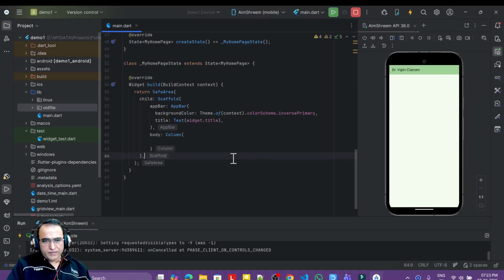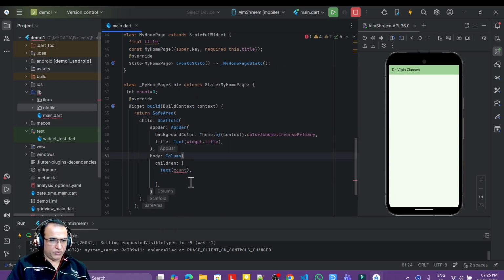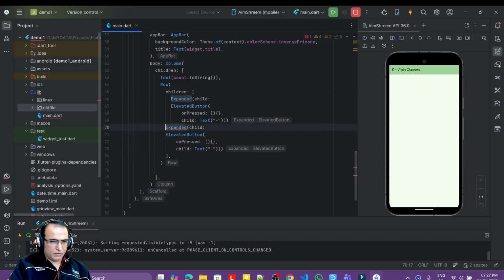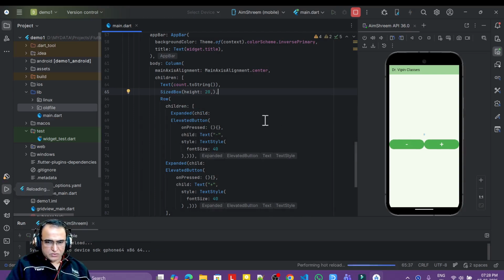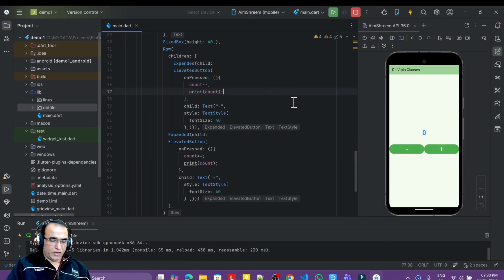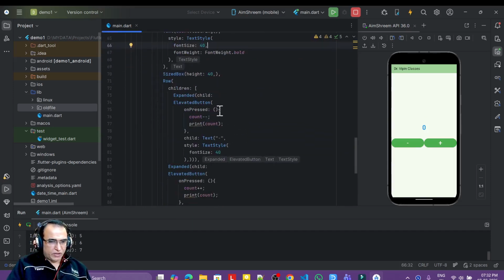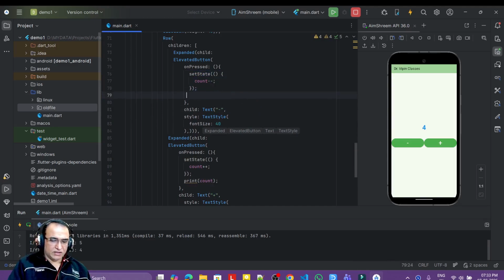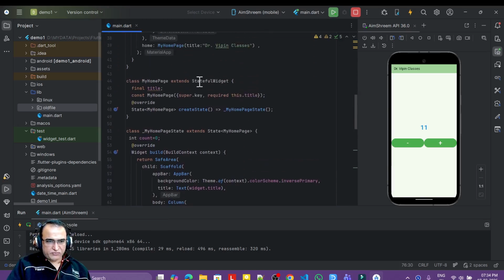55. Flutter State Management using setState | setState for State Management in Flutter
Flutter States Management using setState | setState for States Management in Flutter

flutter bootcamp
state management in flutter

🔱 88888 | Om Shreem Kleem Kalki Namah 🔱